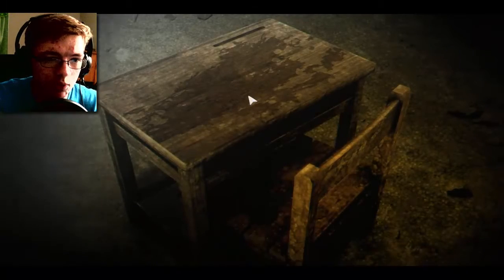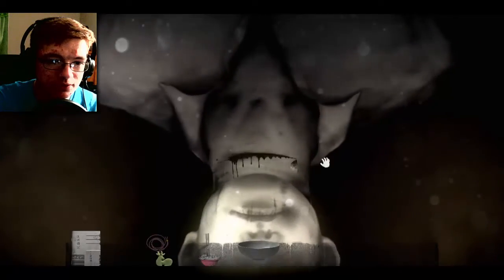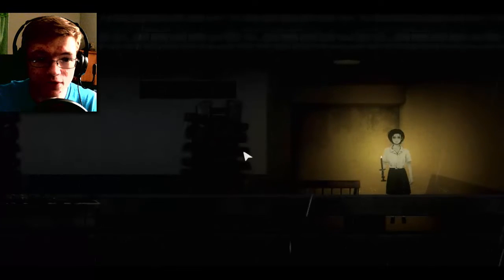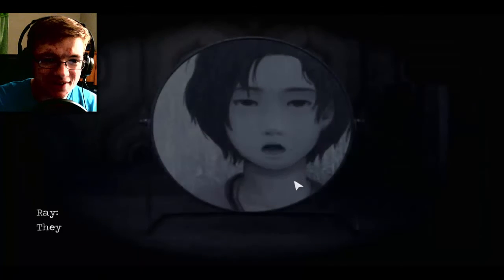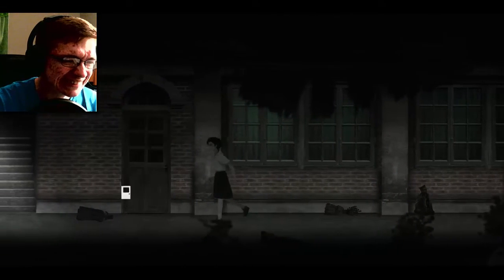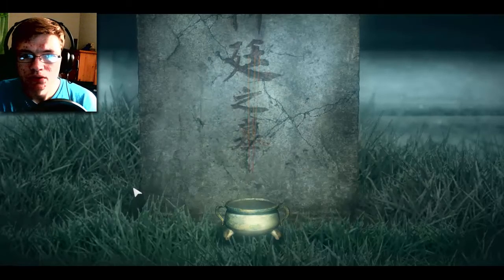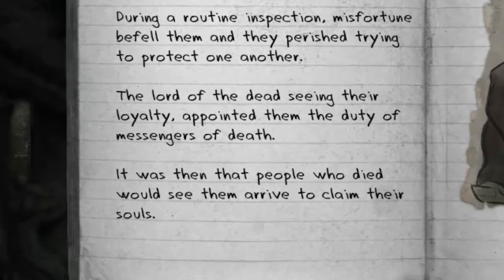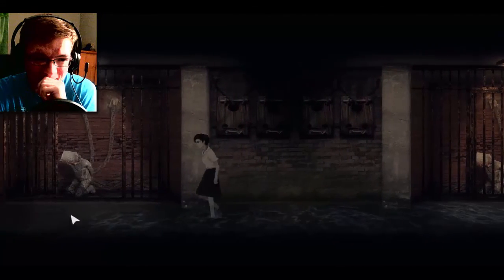FREAKY, TALL LANTERN GHOST! | Detention 返校 - #2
There's something lurking around every corner, waiting in the darkness..and it can SMELL your fear...

If You Wanna Show Some Love Leave A Like Down Below That Video!